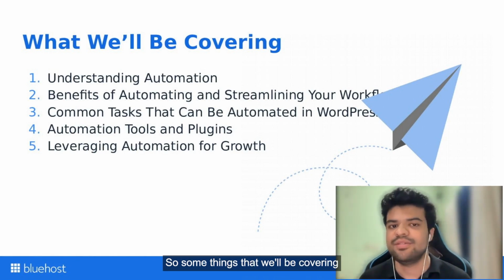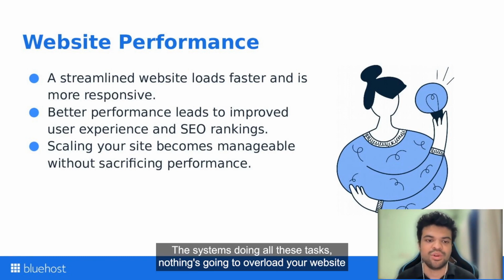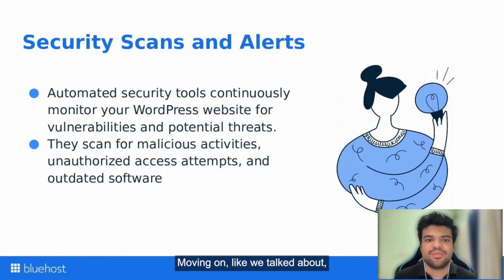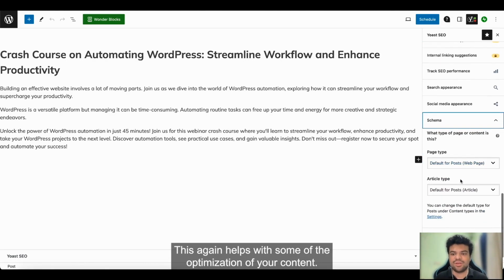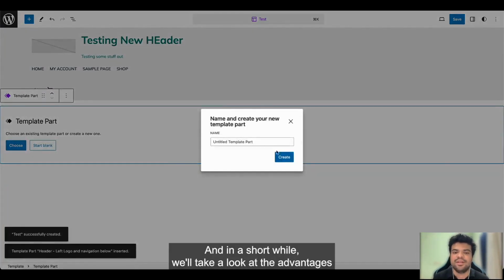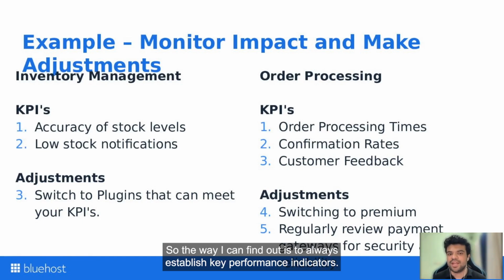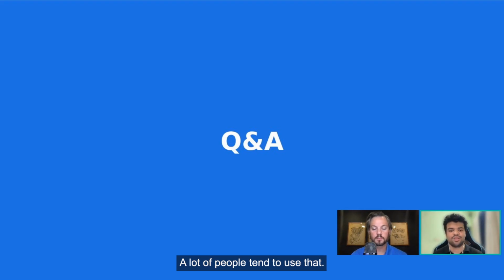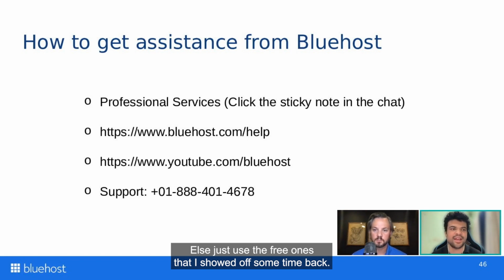Automating WordPress: Streamline Workflow and Enhance Productivity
Looking at automating WordPress and streamline workflow? Watch this video to dive into our tools and plugins. Bluehost offers WordPress optimized hosting plans that give you full flexibility to build your website, your way!

Managing a WordPress site can be a complex endeavor, but we've got the solution! Automation is your ticket to reclaiming your time and boosting productivity. 🕒

In this video, we're taking you through an exciting crash course on WordPress automation. Here's what you can expect:

1️⃣ Discover the power of automation and learn about tools and plugins.

2️⃣ See example to what tasks can be streamlined to transform your workflow.

3️⃣ Gain valuable insights to take your WordPress projects to the next level.

🚀 Building an effective website is all about streamlining your process. So, join us as we unravel the wonders of WordPress automation in this video! Don't miss out – your next website project will thank you. 💡

👉 Want to revolutionize your WordPress journey? Tune in for practical tips and proven strategies that will take your web design skills to new heights.

💡 At the heart of every great website is an efficient workflow. Let's make your next WordPress project more streamlined and successful than ever. 🔗

And remember, it's all about working smarter, not harder! 💪🎯

-Understanding automation
-Benefits of automating and streamlining your workflow
-Common tasks that can be automated in WordPress
-Automation tools and plugins
-Leveraging automation for growth

How to automate WordPress to streamline workflow?

Automating WordPress to streamline workflow involves using plugins and tools that can handle routine tasks efficiently. You can schedule regular backups, automated software updates, and even plan content publication in advance. Automating social media sharing, email marketing, and comment moderation can further reduce manual efforts. For e-commerce sites, automation helps with order processing and inventory management. Implementing performance optimization, security measures, and analytics reporting can be automated as well.

To make the most of automation, it's crucial to choose reliable WordPress automation plugins, test them in a staging environment, and invest in training if needed. This approach ensures that your WordPress site runs smoothly, saves you time, and allows you to focus on more creative and strategic aspects of web development.

Timestamps

00:00:00  Introduction
00:05:18  Understanding automation
00:07:55  Streamlining your workflow
00:10:56  Benefits of streamlining and automation
00:14:52  Common tasks that can be automated on WordPress
00:21:42  Some automation tools and plugins
00:22:57  Some automation tools and plugins: JetPack
00:25:00  Some automation tools and plugins: Yoast SEO
00:27:57  Some automation tools and plugins: The Bluehost plugin
00:31:57  Some automation tools and plugins: MonsterInsights
00:37:05 Leveraging automation for growth
00:41:03  A quick example for better understanding
00:46:49  Q&A

You can go through a related blog post on 7 Brilliant Ideas for automation for small business owners

About us